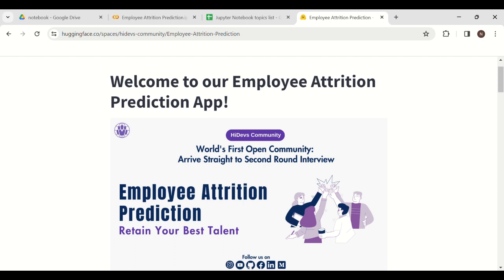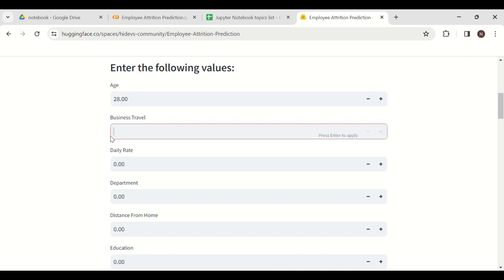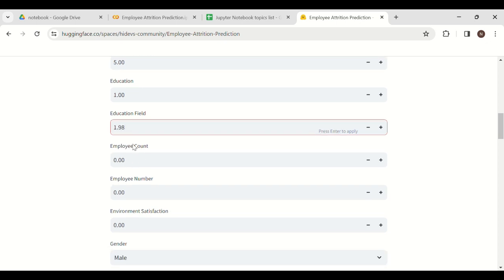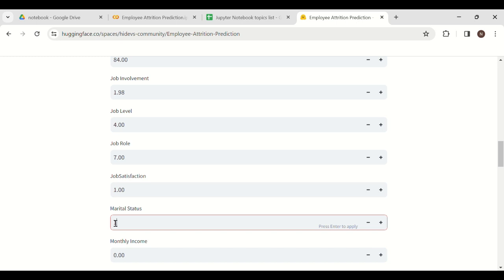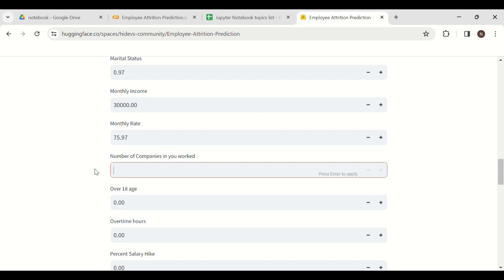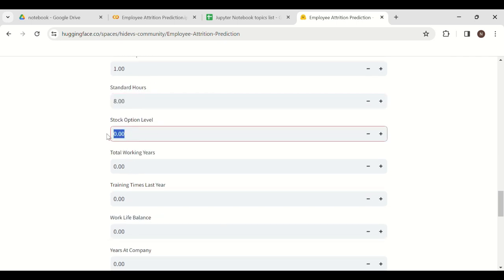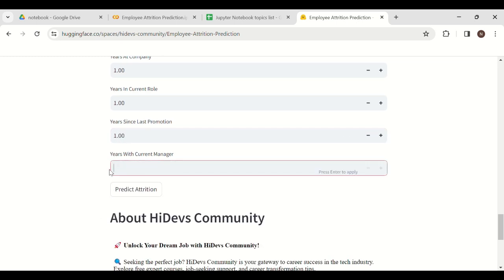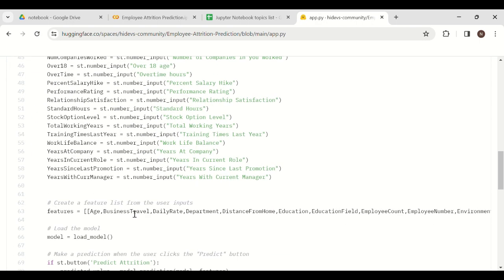Employee Attrition Prediction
🚀 𝐏𝐫𝐨𝐣𝐞𝐜𝐭 𝐨𝐟 𝐭𝐡𝐞 𝐃𝐚𝐲: Employee Attrition Prediction! 💼

🎯 𝐖𝐡𝐚𝐭 𝐘𝐨𝐮 𝐖𝐢𝐥𝐥 𝐋𝐞𝐚𝐫𝐧:
- Predict employee attrition with machine learning.
- Identify factors impacting employee retention.
- Improve HR strategies and workplace satisfaction.

🔍 𝐔𝐬𝐞 𝐂𝐚𝐬𝐞:
- Valuable for HR professionals and business managers.
- Enhance employee retention and company culture.

💻 𝐓𝐞𝐜𝐡 𝐒𝐭𝐚𝐜𝐤:
- Python, HR data, machine learning.